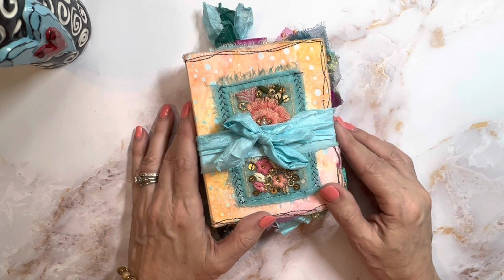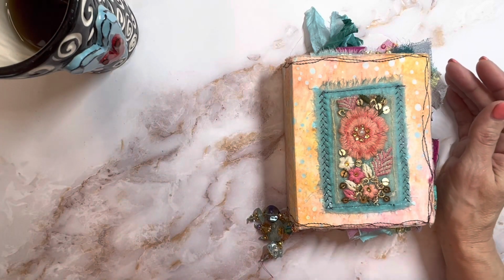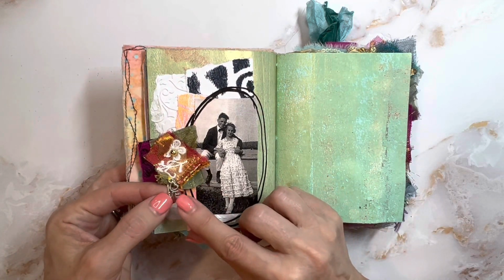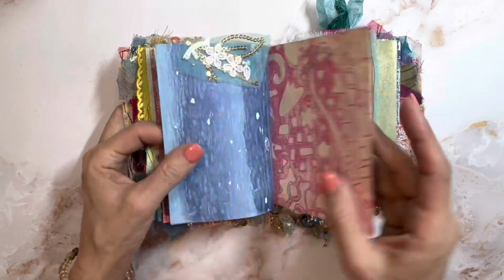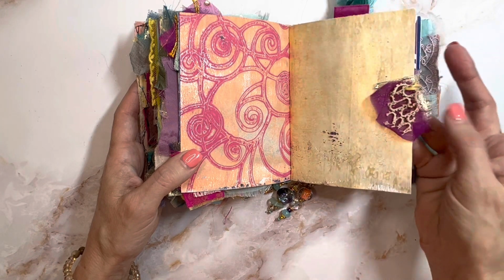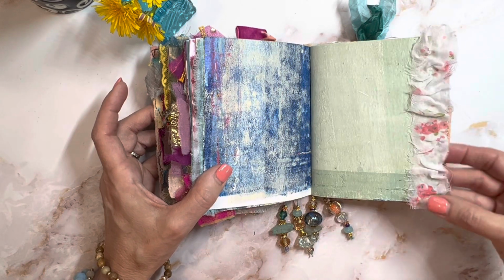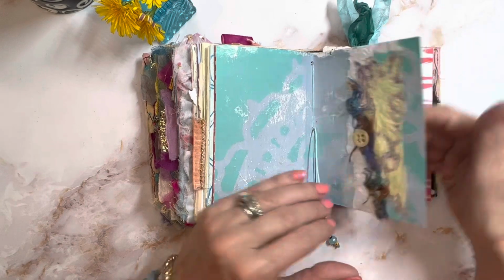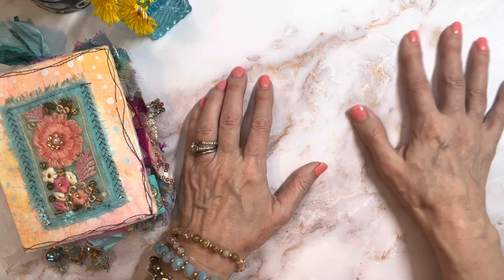Boho made easy - How I work in my personal junk journal – flip through and easy layout ideas.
Join me on a Flip through of my personal batik journal. I hope this gives you ideas on how to work in a small scale journal on a regular basis and not feel like you have to struggle to make a masterpiece.

Using simple, basic techniques, you can create something simple that looks like you worked hard. Practice learning the basics one at a time and add to your pages as you go. Don’t feel stressed to compete with others or compare yourself to others work. This is YOUR journey and you should enjoy it. ❤️

Items featured in this video:
-My mug
-My desk contact paper
-Clear desk protector
-Tim Holtz tiny attached and refill